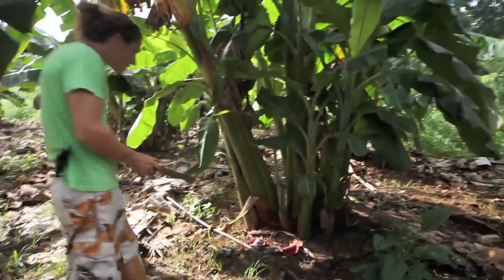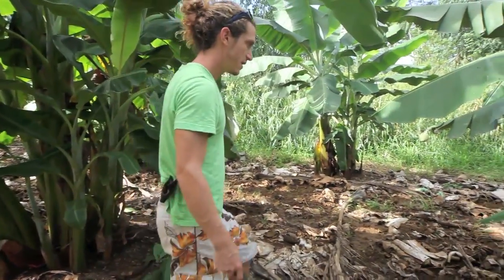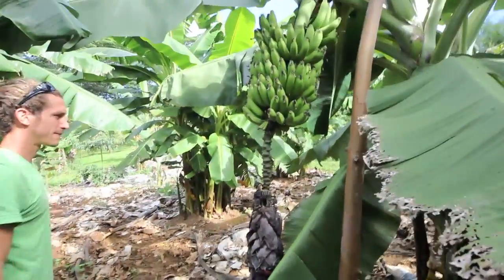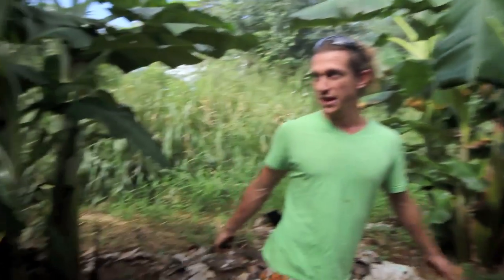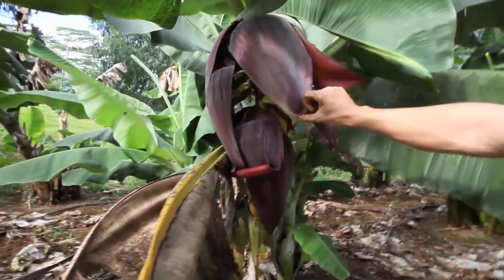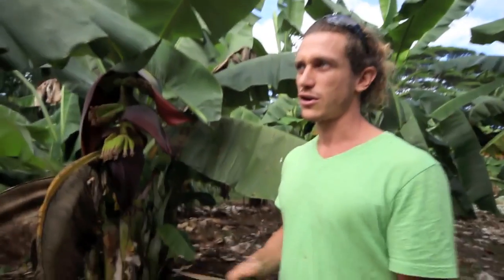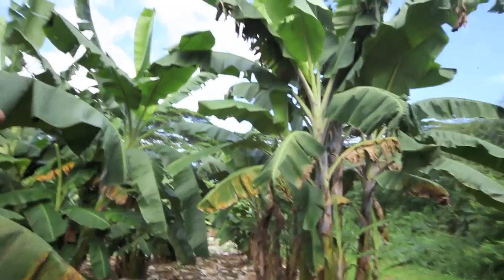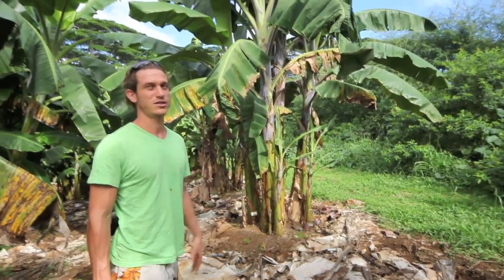Permaculture in Kauai Pt. 2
On my last day on the island I had the pleasure of spending the day with Rob and Paul at the Kaua'i Food Forest. Rob is an active volunteer and was awesome enough to give me a hands-on experience about permaculture. Paul gives me a concise definition of what Kaua'i Food Forest is all about.

Feel Good. Be Good. Do Good.

For more info on the Food Forest check out their sites and visit their facebook page!